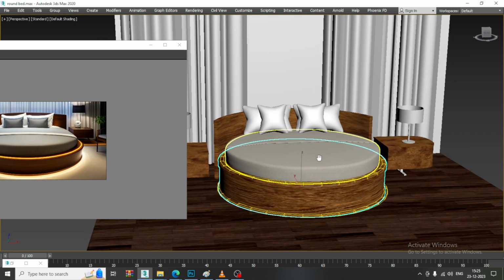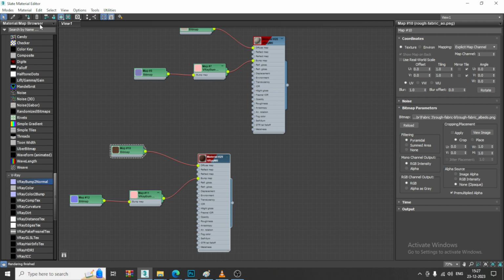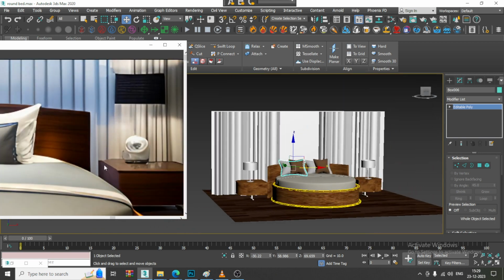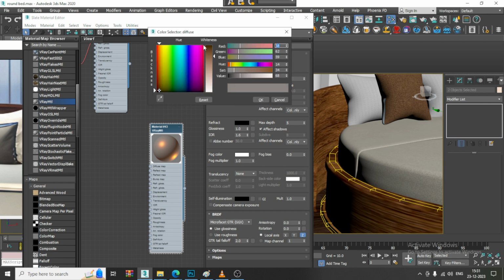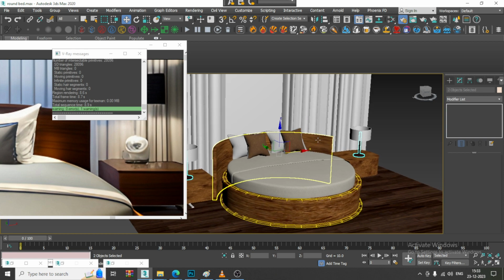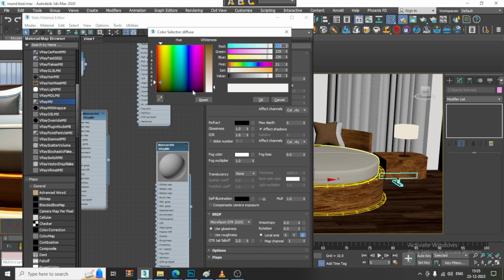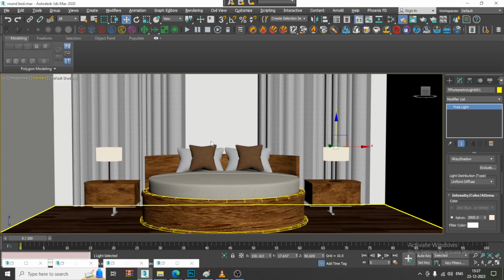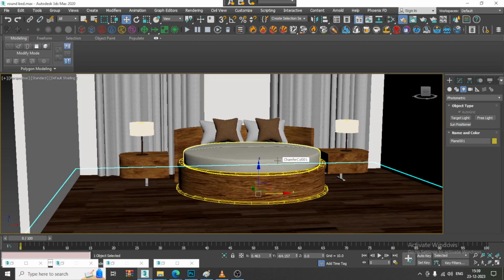"Mastering 3D Round Bed Texturing & Lighting in Interior Design"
Welcome to our tutorial on mastering the art of texturing and lighting a 3D round bed in interior design! In this comprehensive guide, we will take you through a step-by-step process, teaching you the essential techniques to elevate your 3D round bed renderings to the next level.